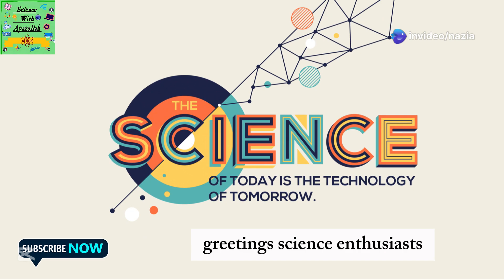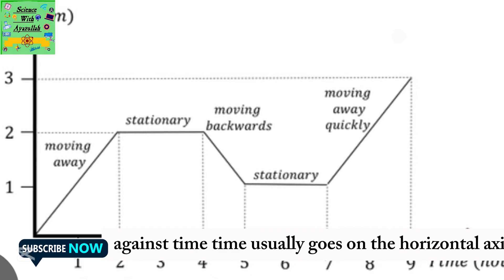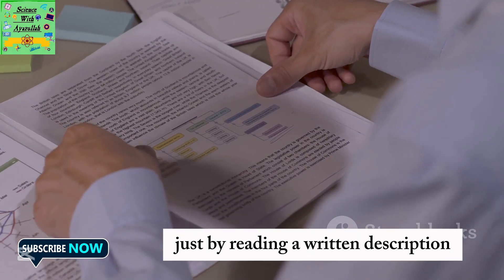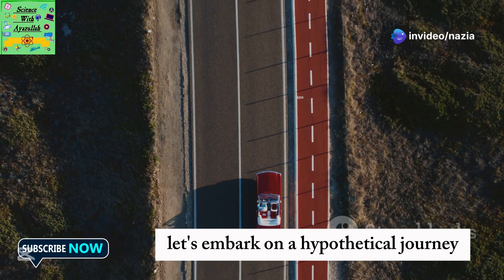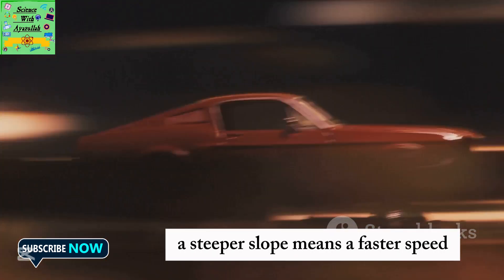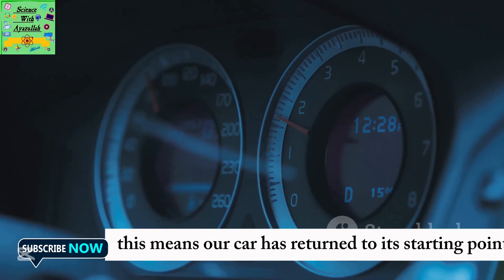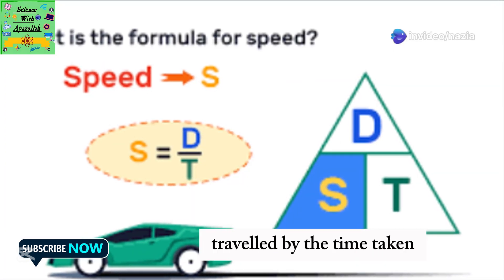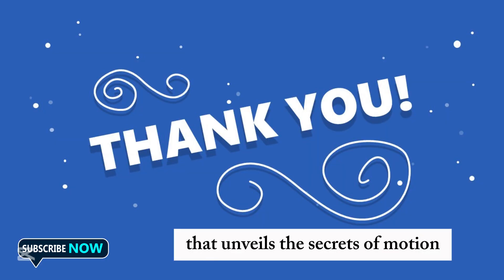Cambridge science grade 8 | unit: 3.3| Distance -Time graphs | describing movements| learners book